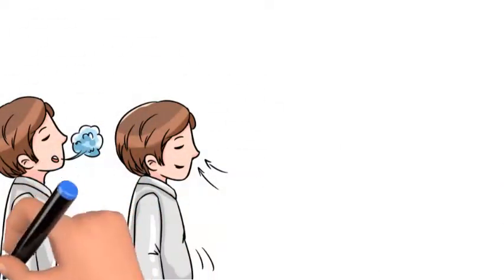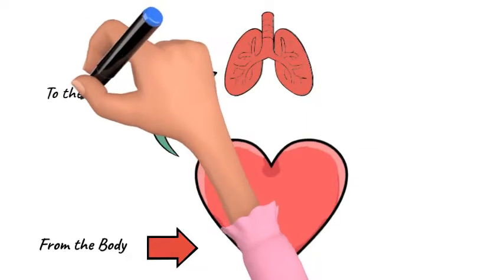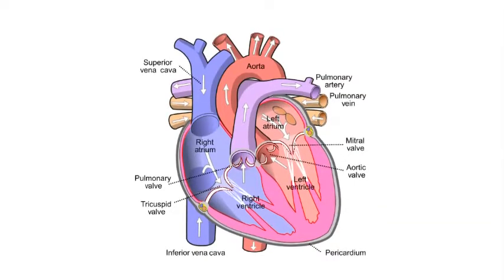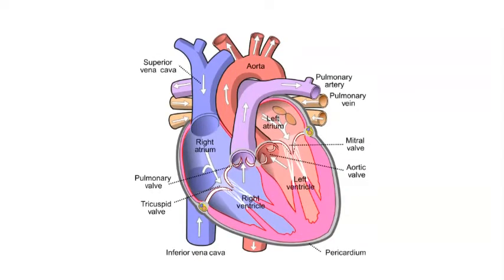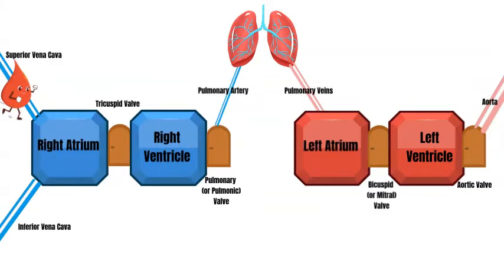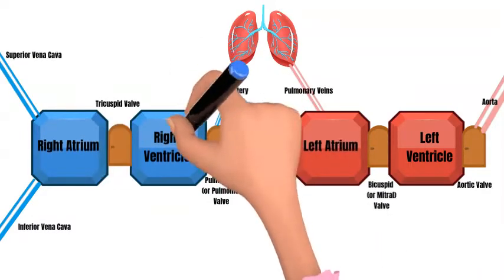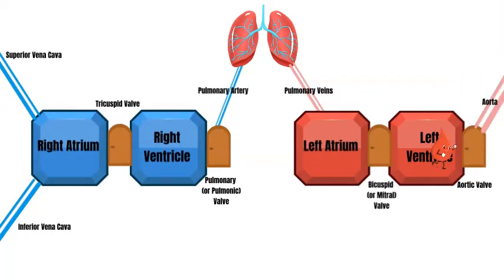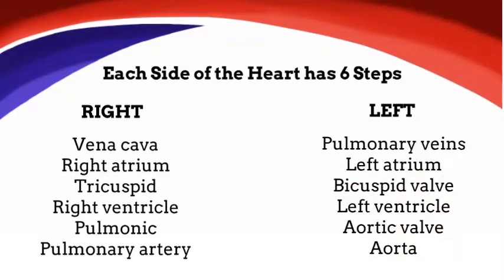Blood Flow Through the Heart the EASY Way! Rooms, Doors, Hallways and the House of the Heart!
Part of the Amazing Human Body Series of Anatomy and Physiology.  This video simplifies how blood flows through the heart to deliver oxygen rich blood to the cells of our body.
By Nursing Simplified...Surviving nursing school the smart way.